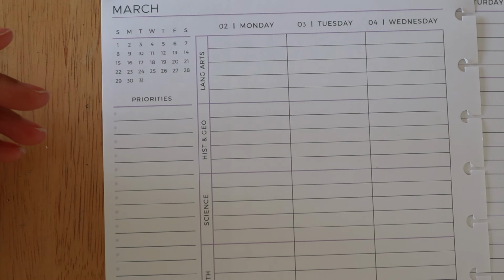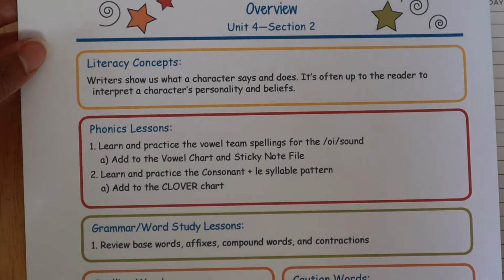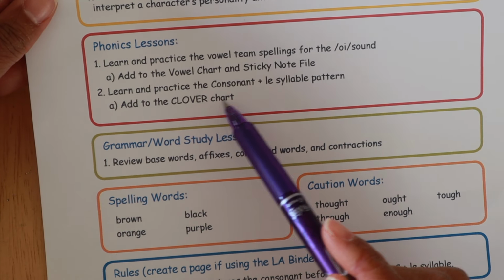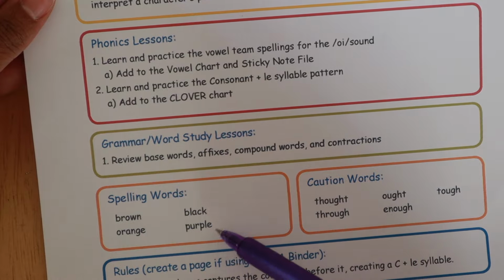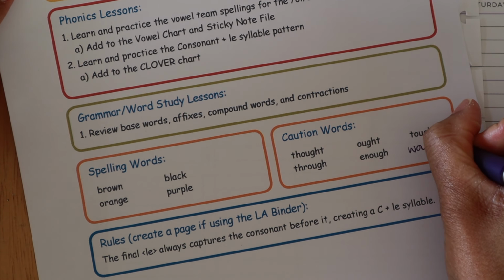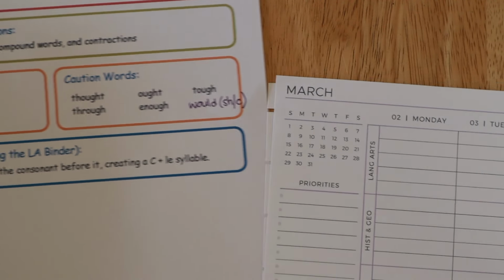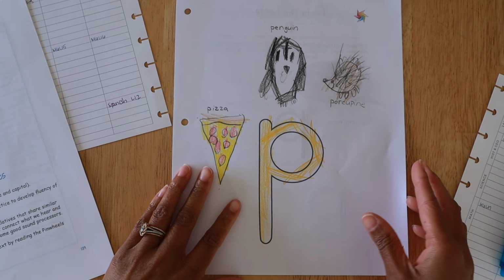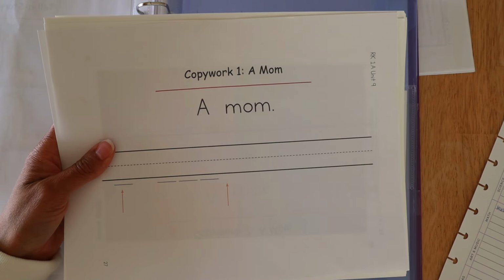MARCH PLAN WITH ME | KINDERGARTEN & SECOND GRADE | HOMESCHOOL WEEK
As always I hope you enjoy this video. It means so much to me! 🤗 Autumn

FREQUENTLY REQUESTED
HOMESCHOOL MAP & HANGER
HOMESCHOOL CABINETS

Thank you in advance for your kind comments!